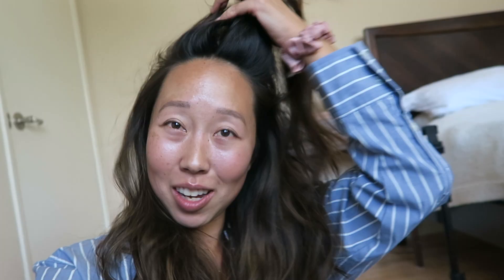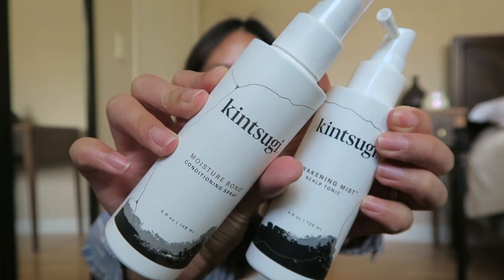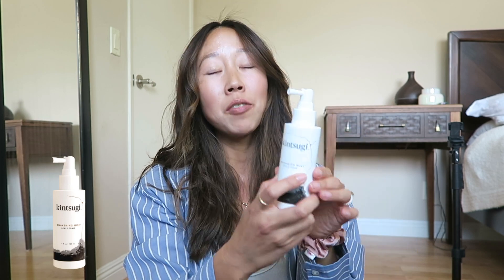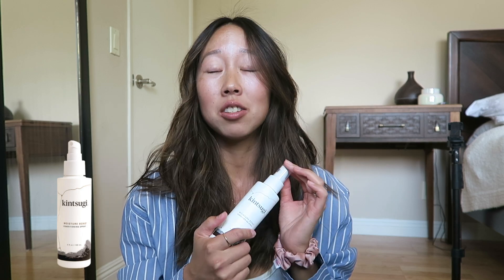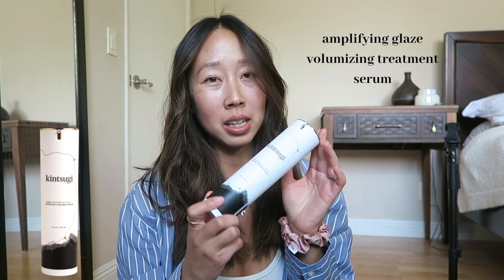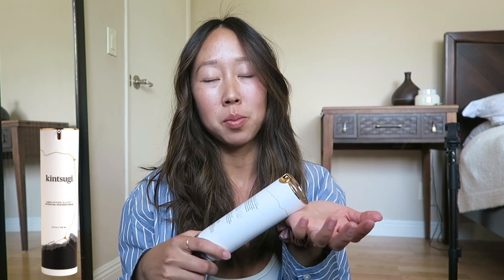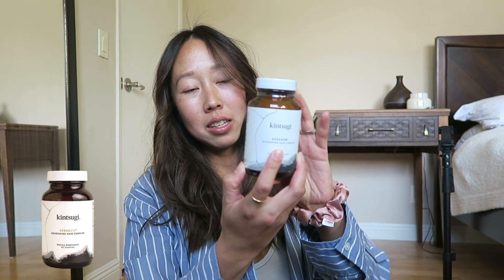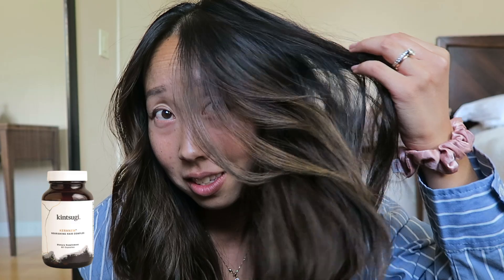This Will Change Your Hair ll KINTSUGI HAIR